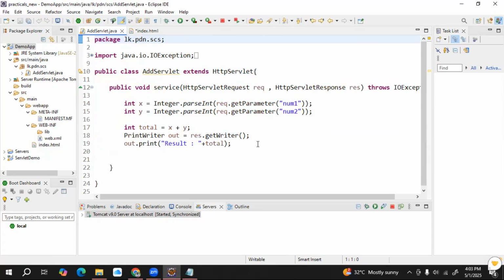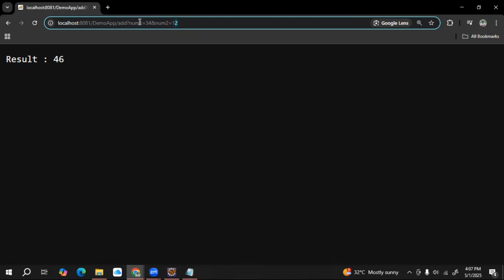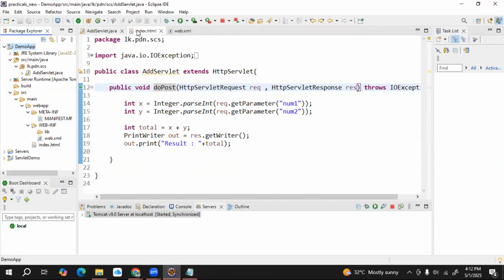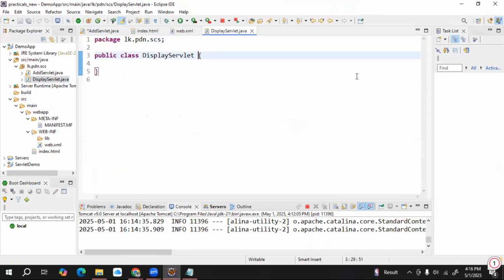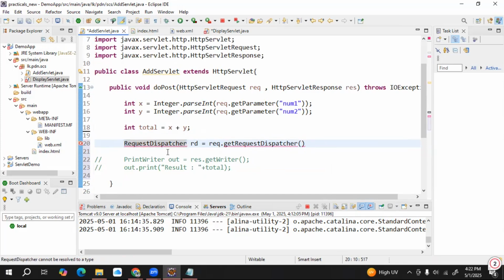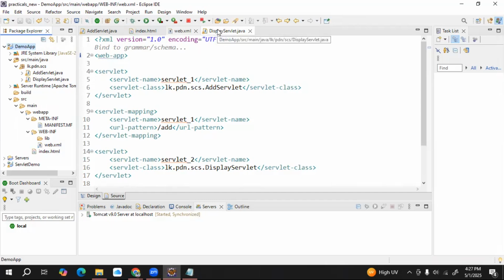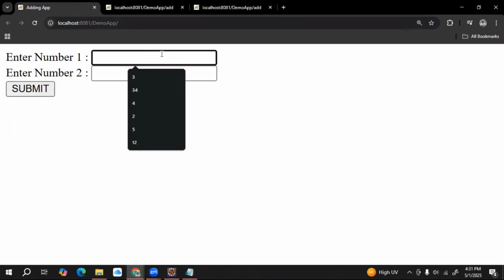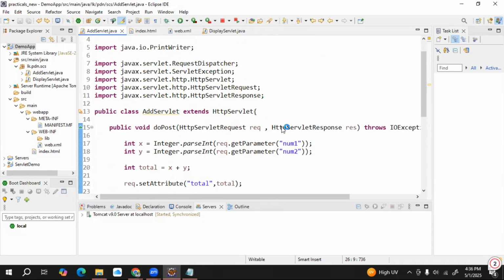RequestDispatcher - Calling a Servlet from Servlet